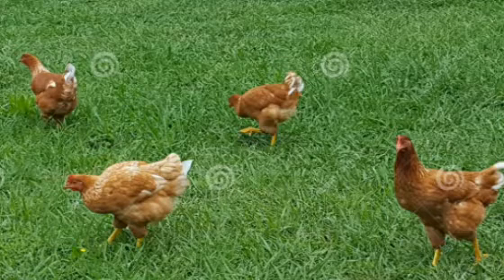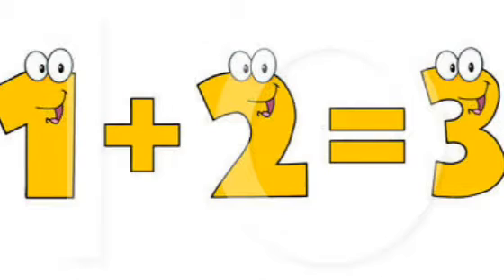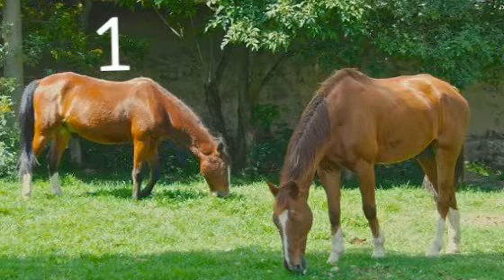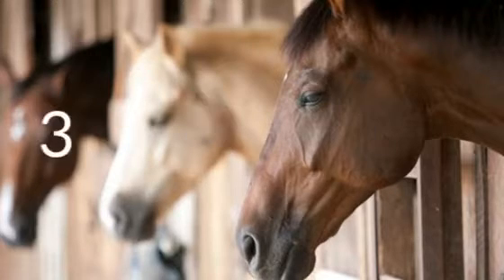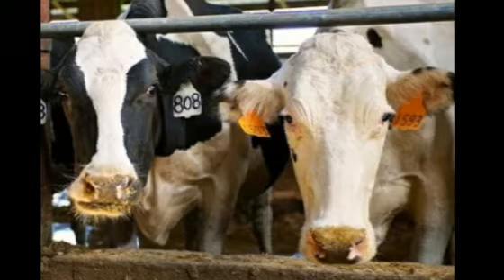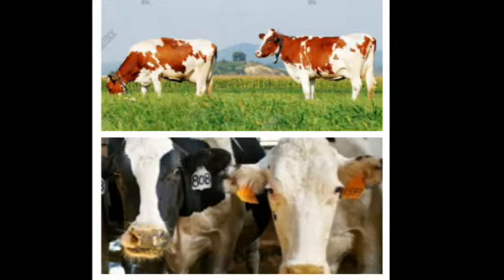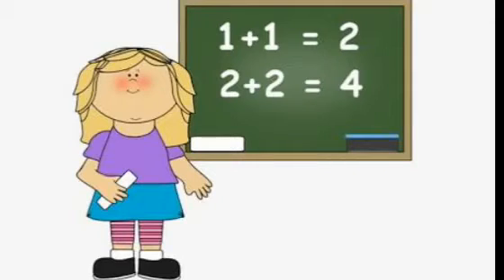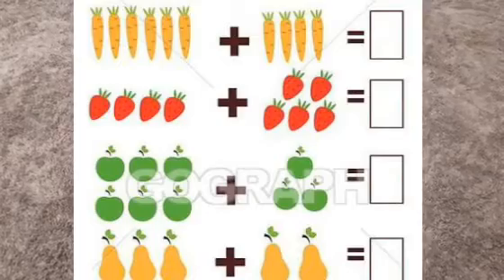Addition with Ajita teacher | Senior KG | North Point's Twinkling Stars